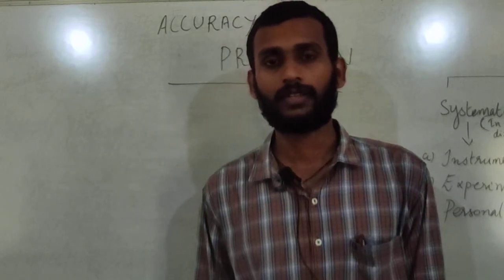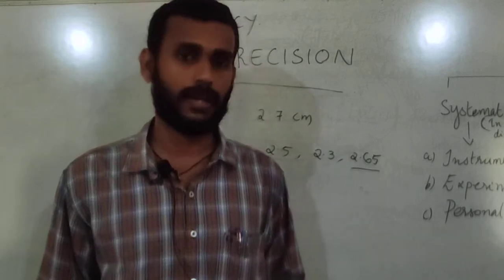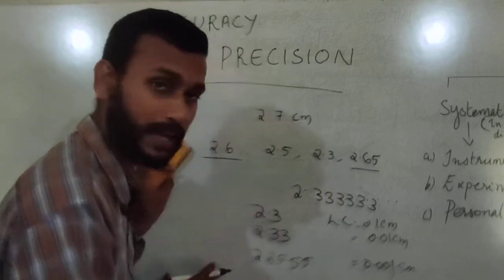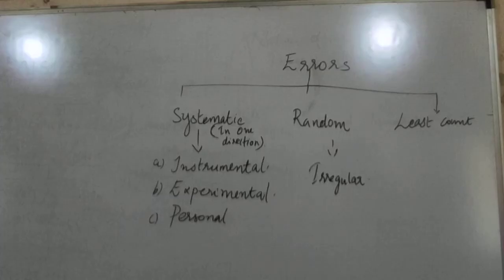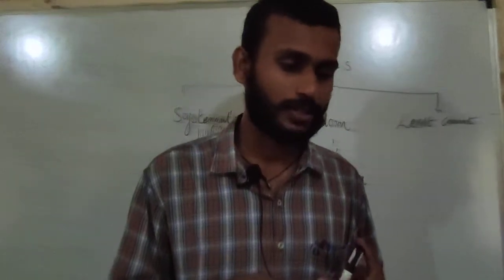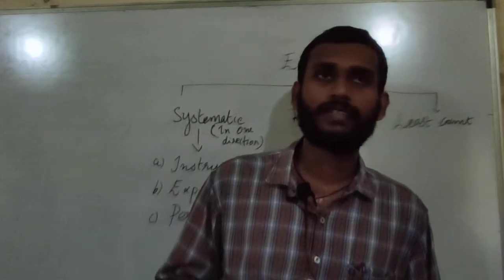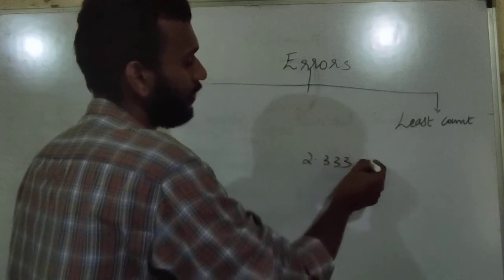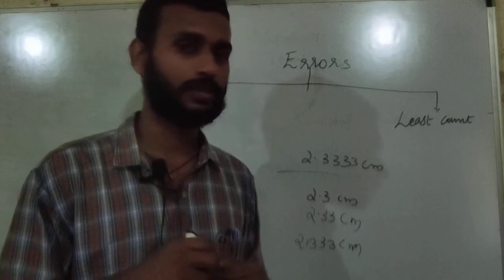class XI chapter 2 cont. Errors